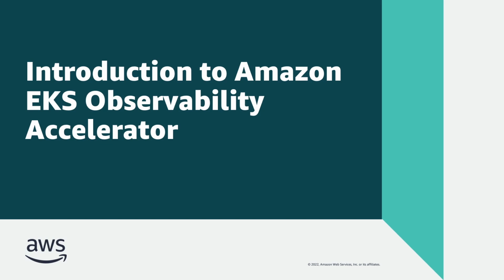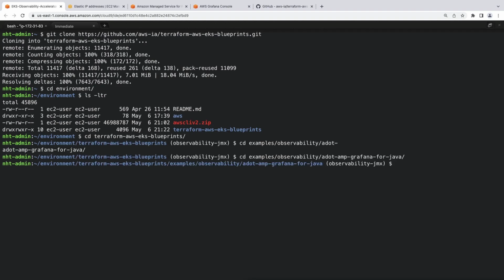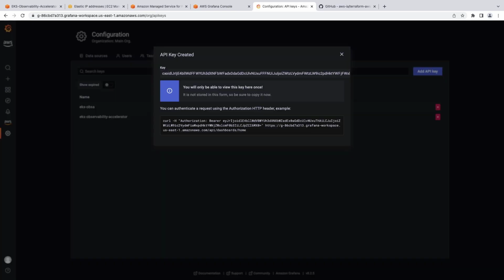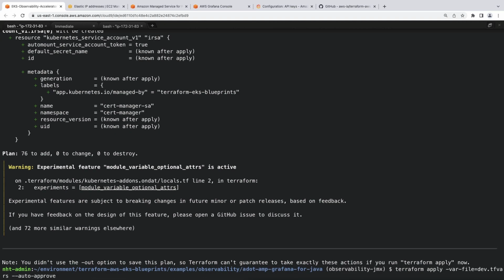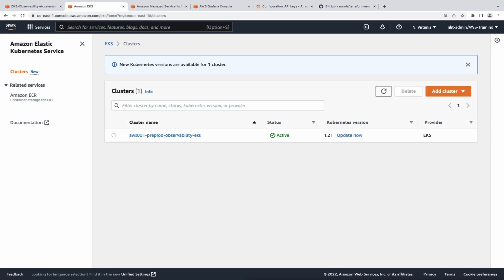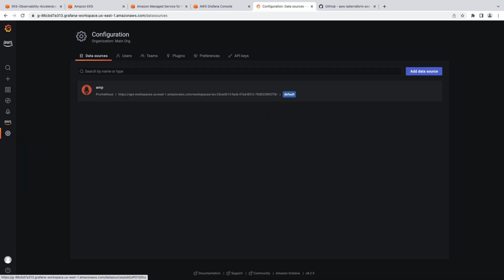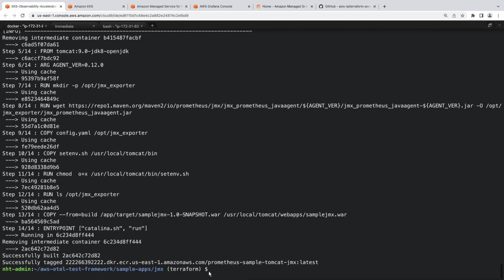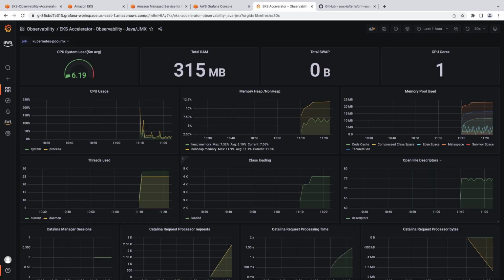Introduction to Amazon EKS Observability Accelerator | Amazon Web Services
In this video, you'll get an introduction to Amazon Elastic Kubernetes Service (Amazon EKS) Observability Accelerator. With this solution, you can easily deploy and configure an application-specific observability environment, use Terraform to create Amazon Managed Service for Prometheus and Amazon Managed Grafana resources, and setup end-to-end monitoring for application workloads such as Java/JMX, NGINX, HAProxy and memcached.